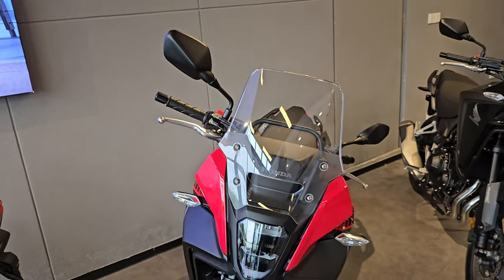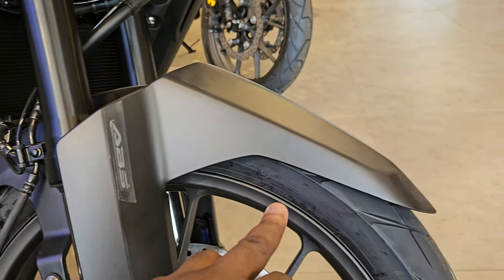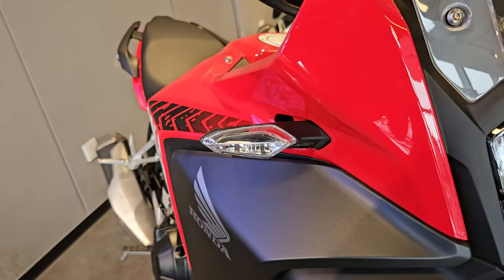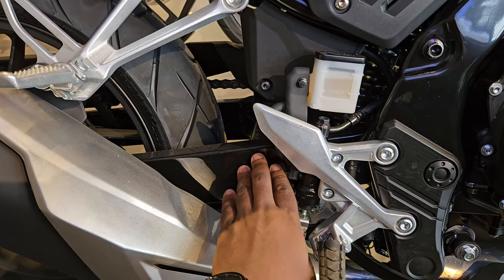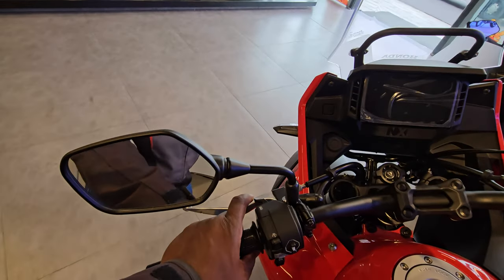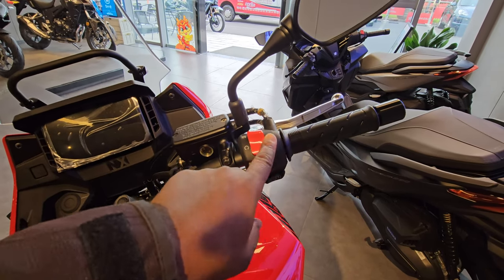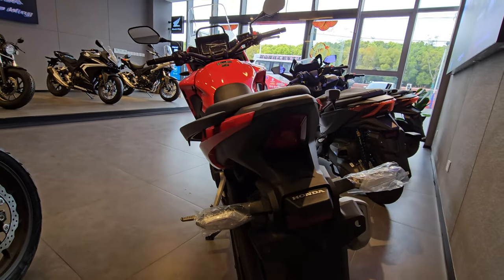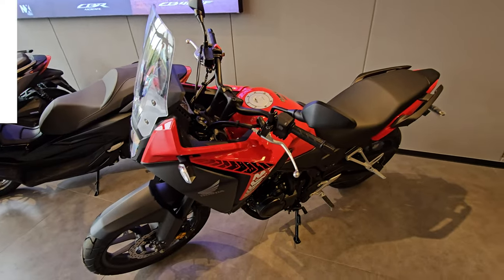NEW 2024 Honda NX400. Did You Know Honda Has A Baby Version Of The NX500?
This is a quick walkaround of the Miniature Honda NX500. The NX400 has more similarity to the NX500 than the cb400x had to the cb500x. Take a look, what similarities or differences did I miss?